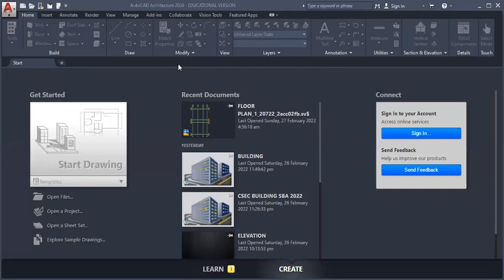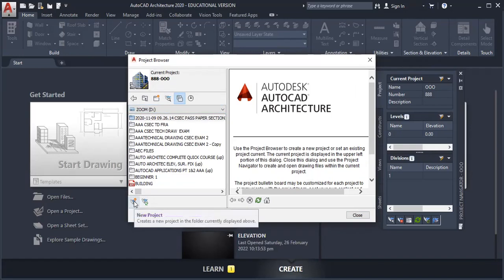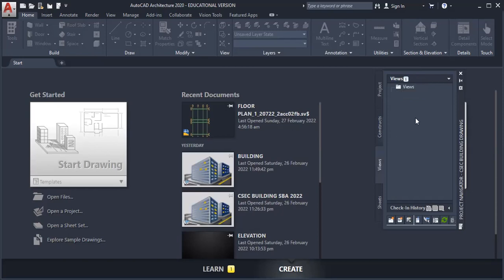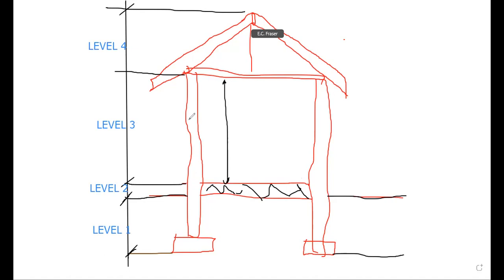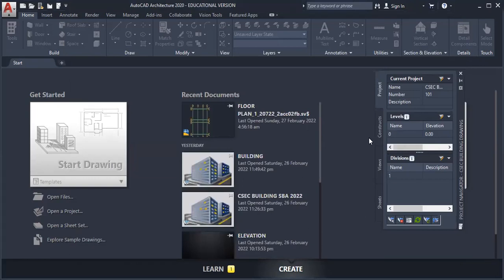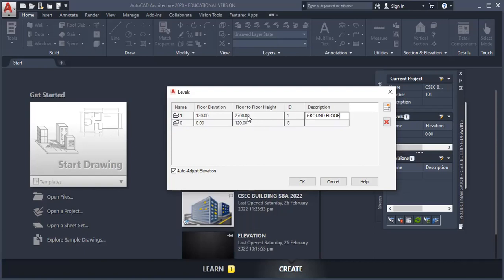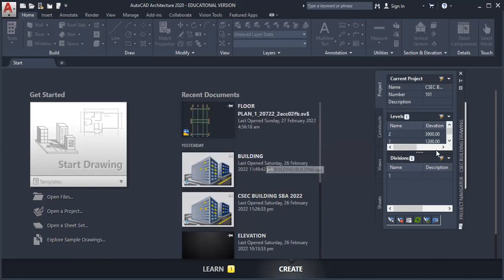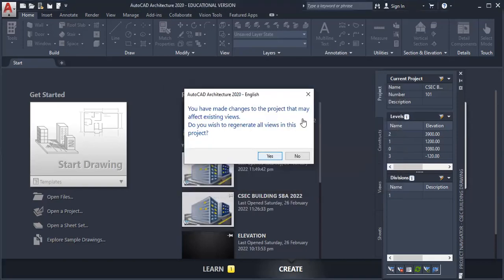How to Start a Project and Create Levels in AutoCAD architecture